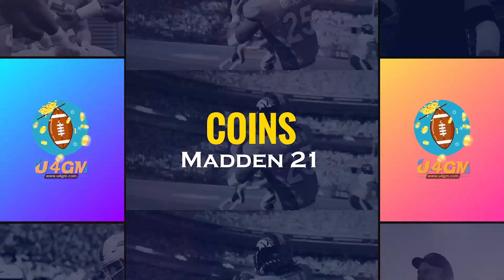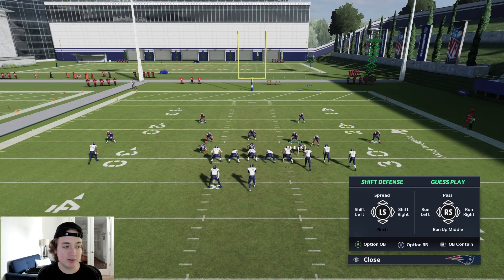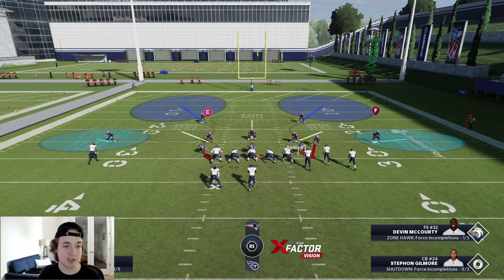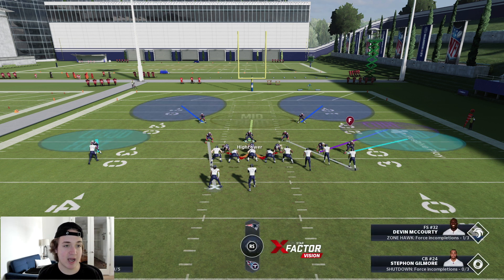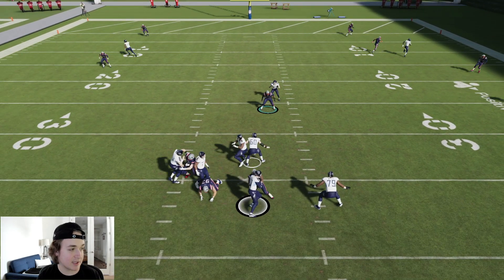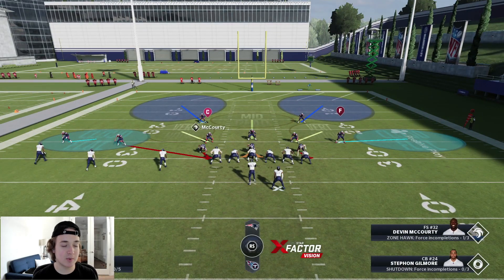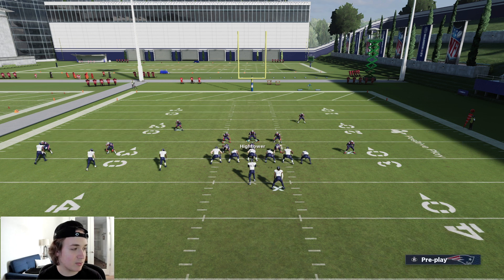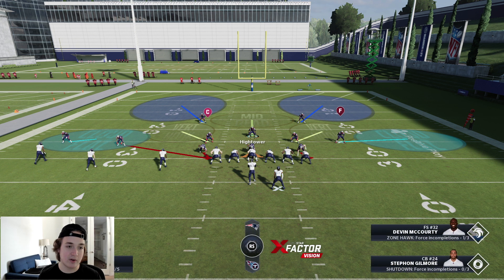This Crazy Defense is Lockdown | Madden 21 Pass and Run Defense!